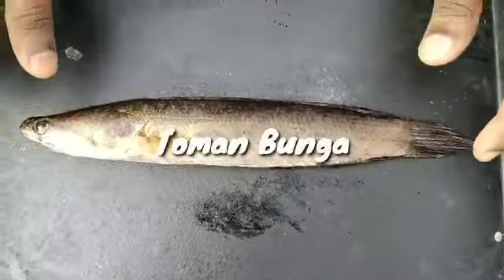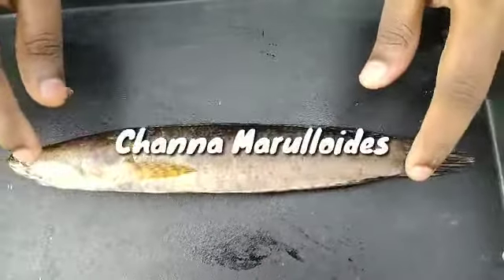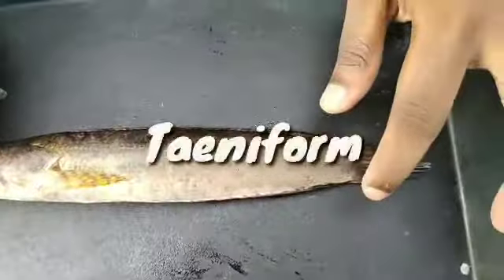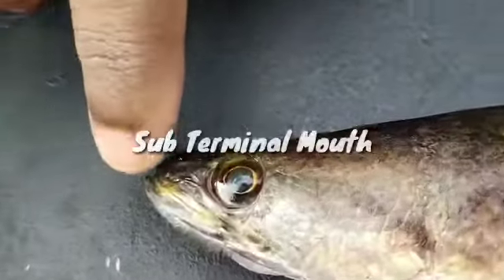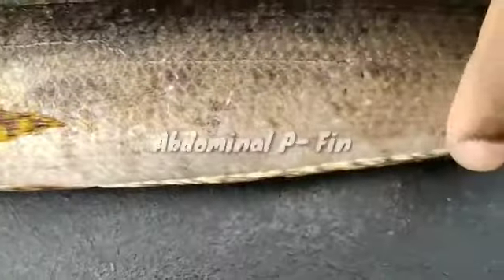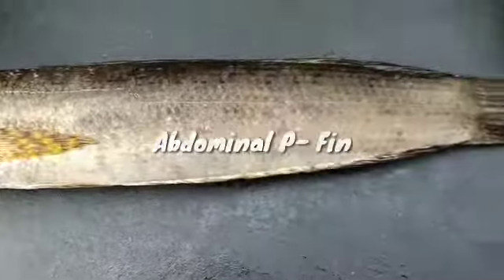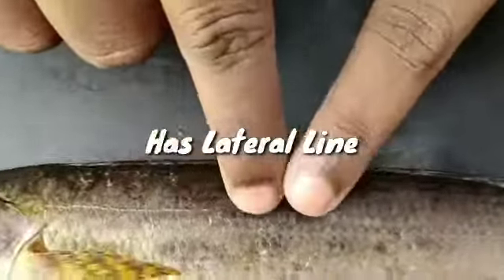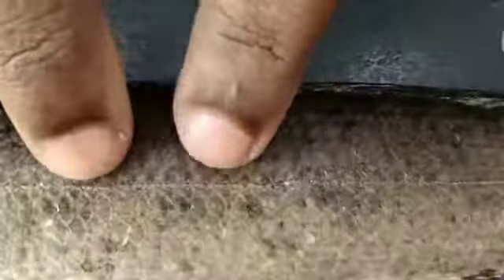Group 2 Freshwater Fish - Ikan Toman Bunga